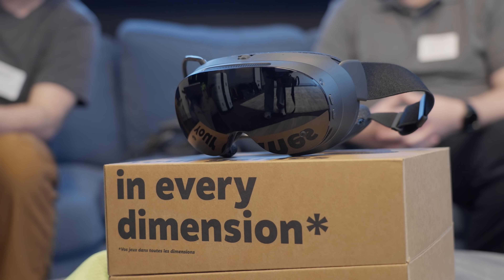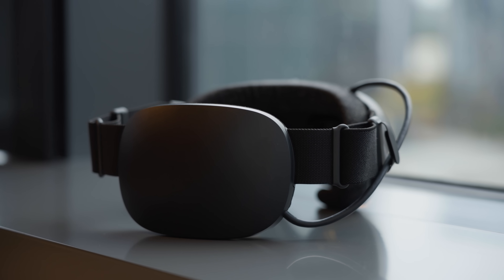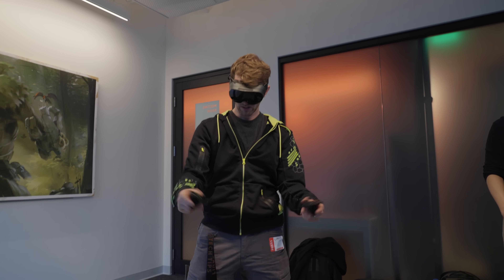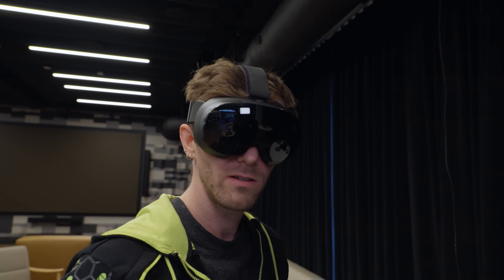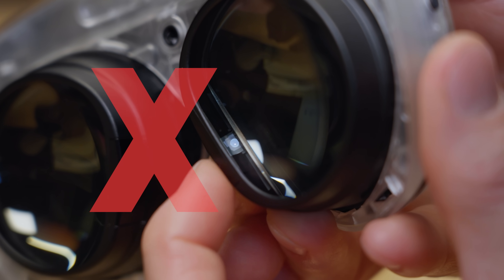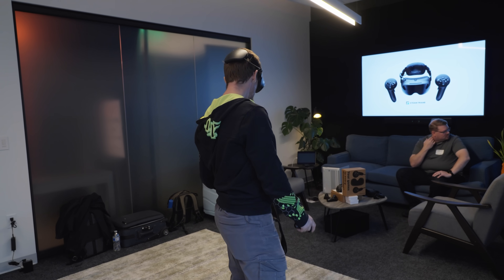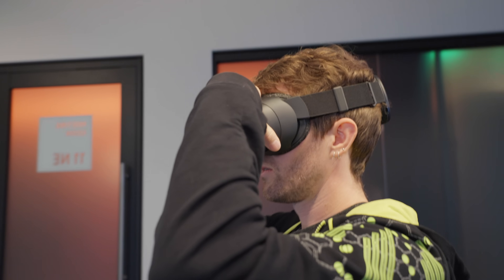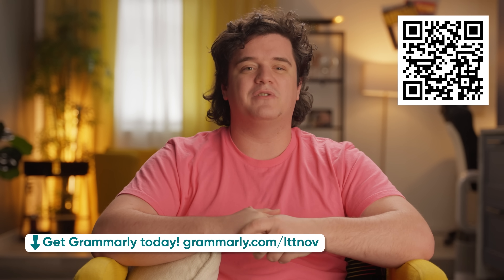Every Other VR Headset is Obsolete Now - Steam Frame First Look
Jawa’s dropping epic deals every day from Nov 22 - Dec. 2 Get $300 off select custom PCs and RTX 4080s for just $550

Steam Machine video SOON!

Valve has announced the Steam Frame, Steam Machine, Steam controllers and so much more! Today Linus tries the new VR headset which uses Wifi 5Ghz and 6Ghz to deliver foveated streaming for a low latency high resolution experience unlike any other. But does it work as well as they claim?

CHAPTERS
0:00 Intro
2:06 What is the Frame?
2:29 The Headset
2:56 The Optics
4:08 New Controllers
6:05 More about the Frame
7:25 Why Wireless?
8:36 Foveated Streaming
10:55 Audio
11:50 FEX and ARM
13:50 The Industry should be scared
15:43 Outro